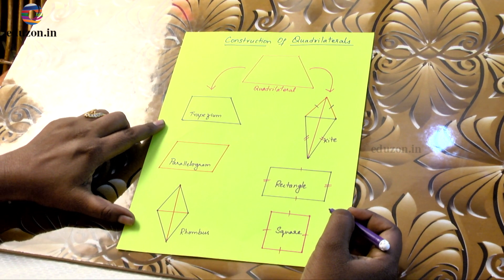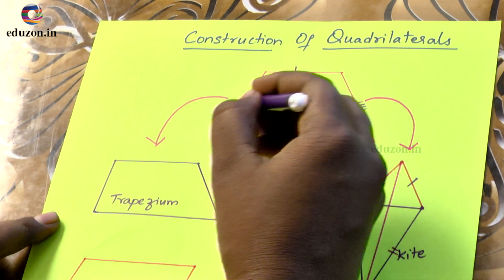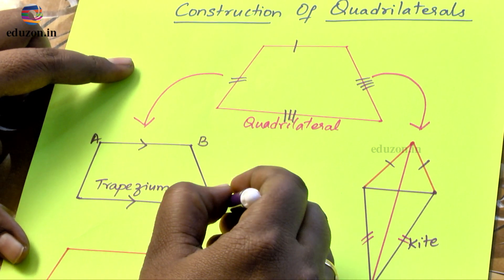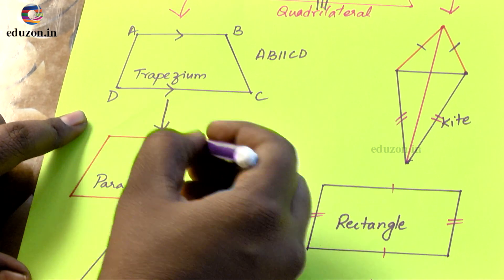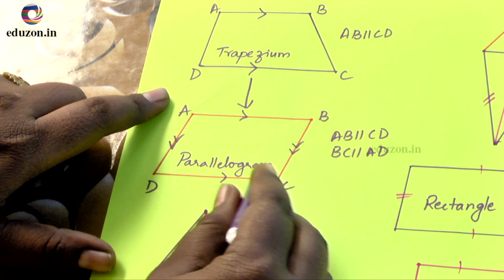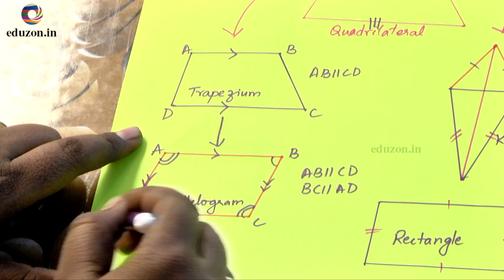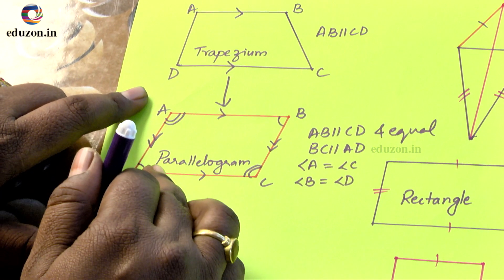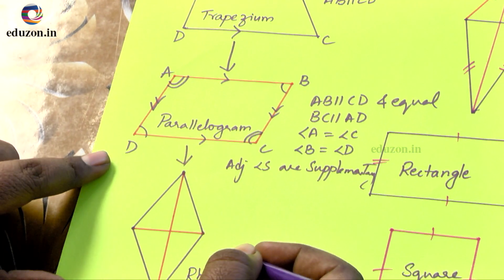Construction of Quadrilaterals | 8th Class Mathematics | Free Online Classes